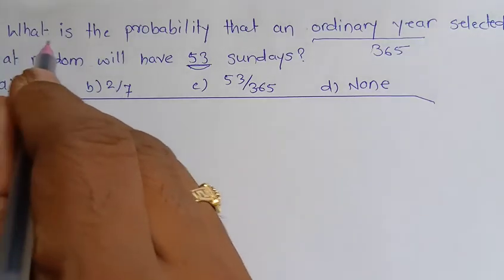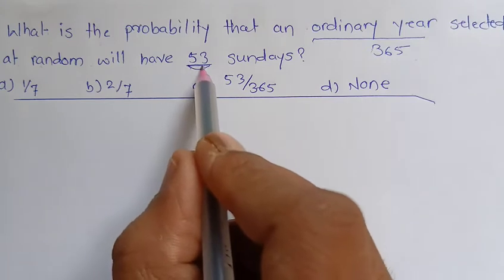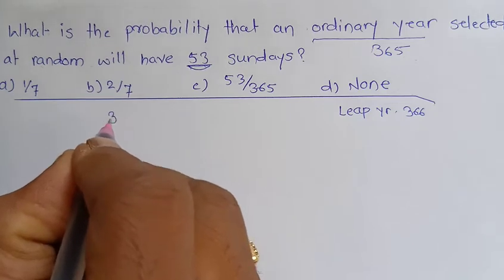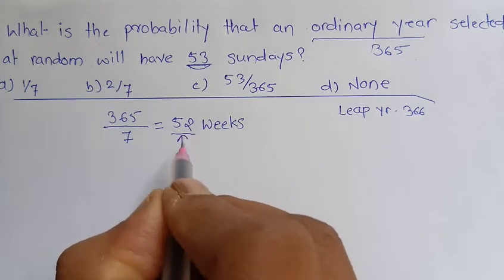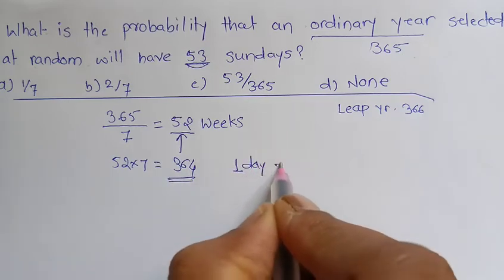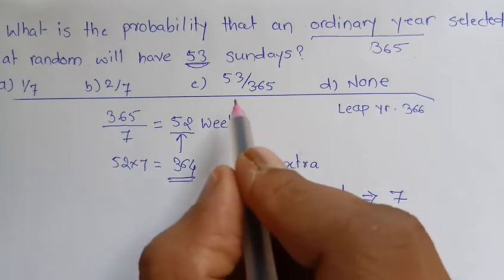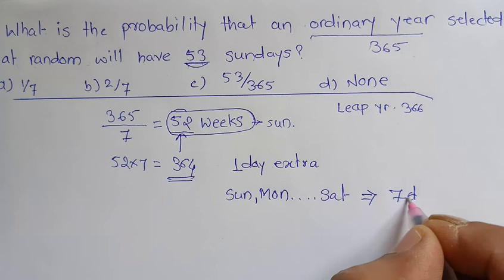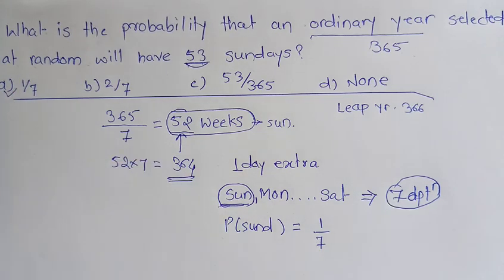Probability that and ordinary year selected at random will have 53 sundays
probability, NDA shortcut, previous year questions